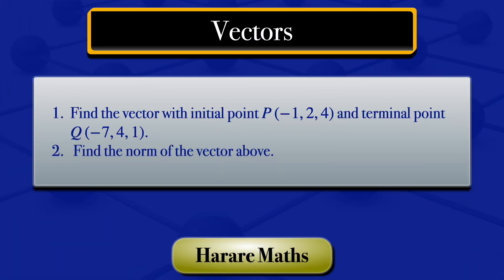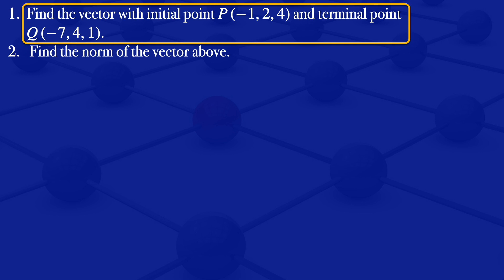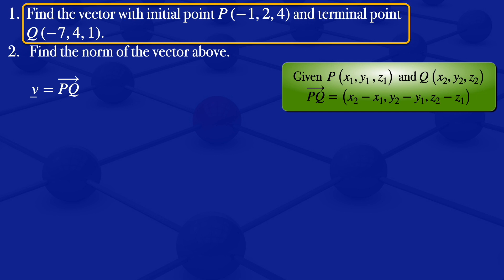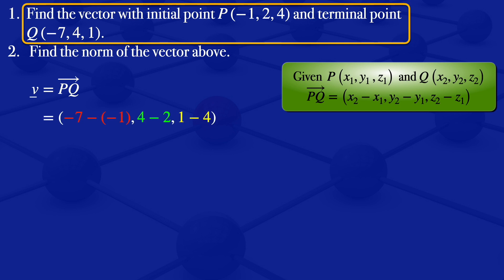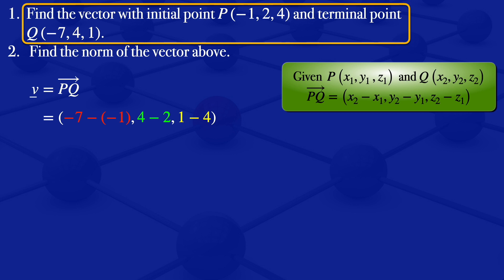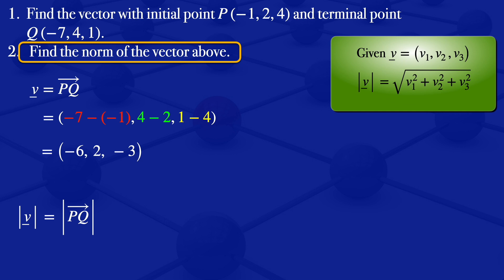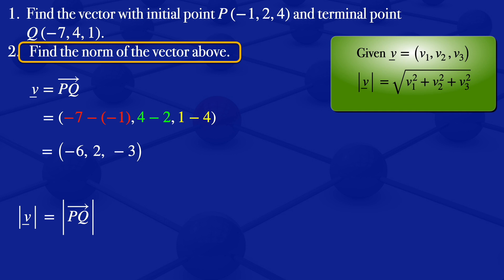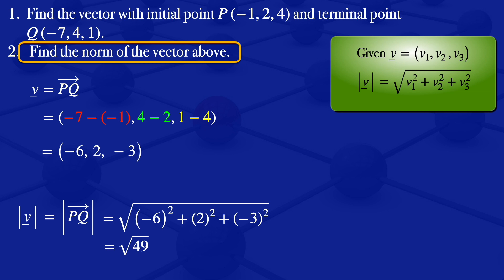Vectors | Position Vector | Norm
Finding the norm of a vector.